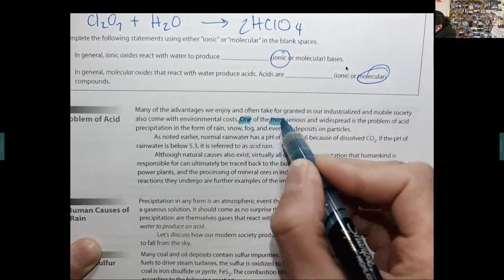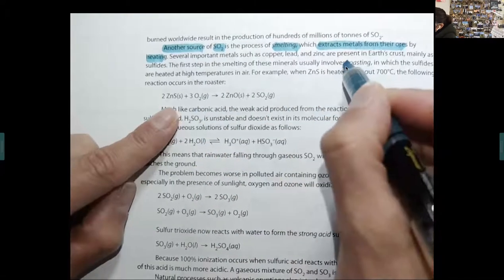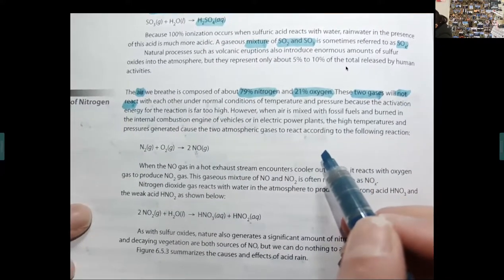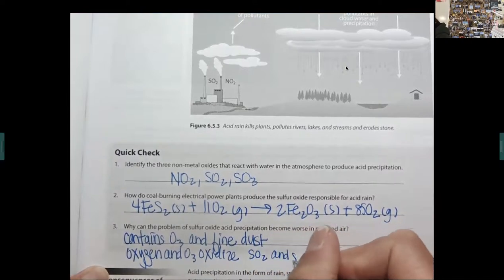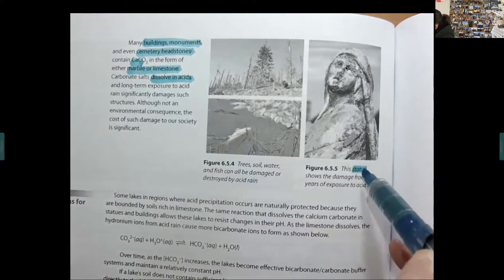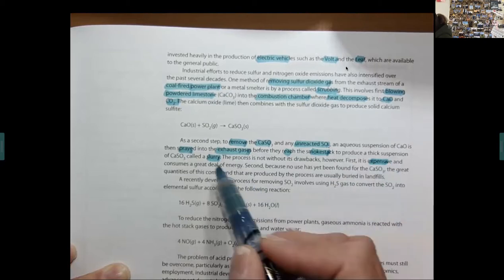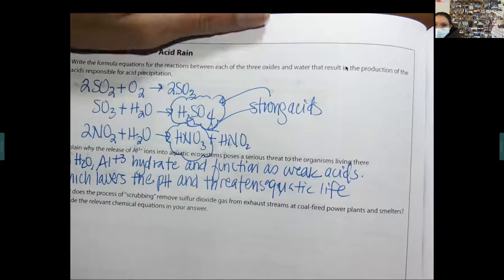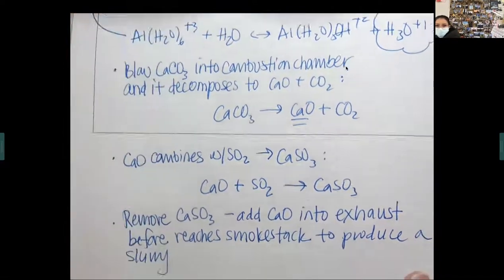AP2 6.5 Nonmetal and Metal Oxides in Water (Part 2)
The problem of acid rain; the human causes of acid rain; sources of sulfur oxides; sources of nitrogen oxides; consequences of acid rain; some reasons for optimism